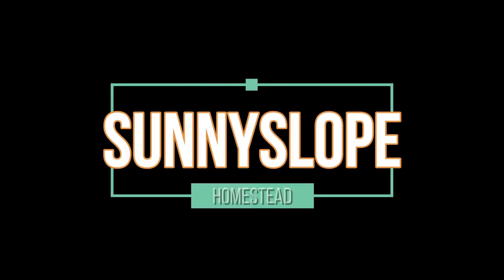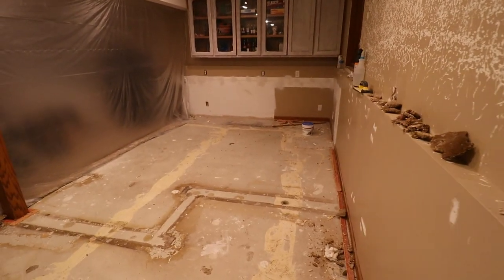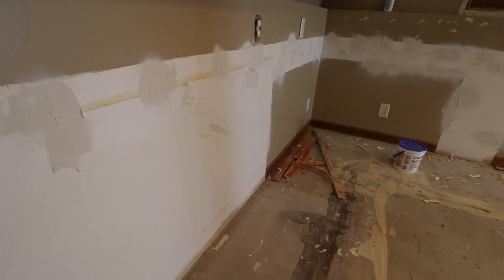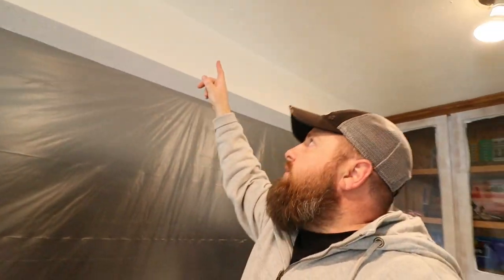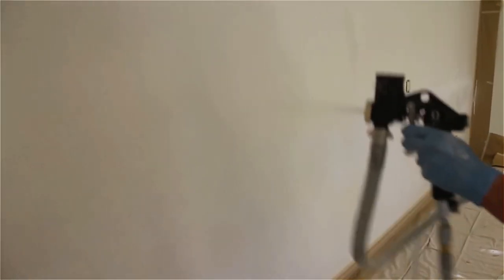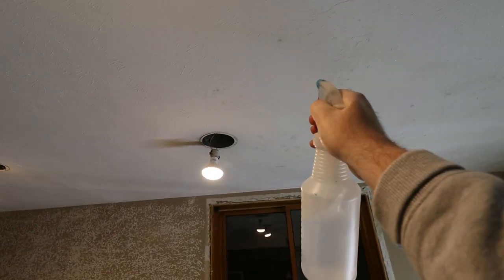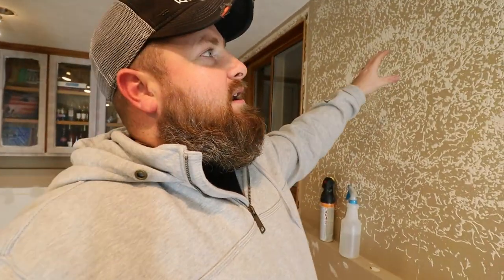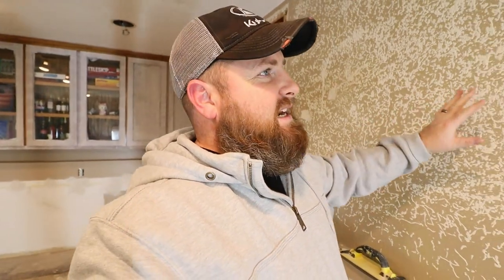🔷 This INFESTATION Was Once LIVING IN THE WALLS OF MY HOUSE !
As I'm remodeling my basement I found this infestation that once lived in my wall. Not sure how it got there or if they plan to come back but if you are a subscriber you'll understand my concern.